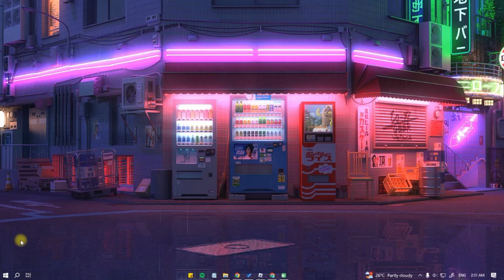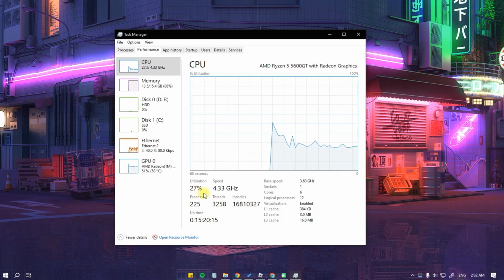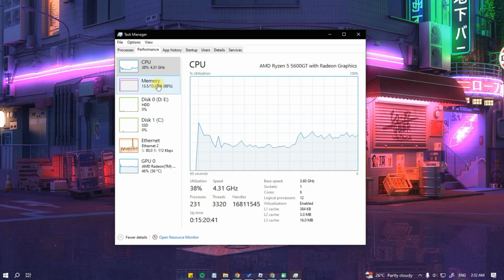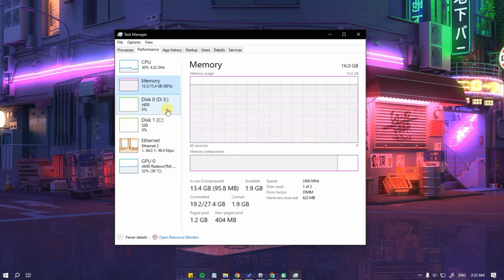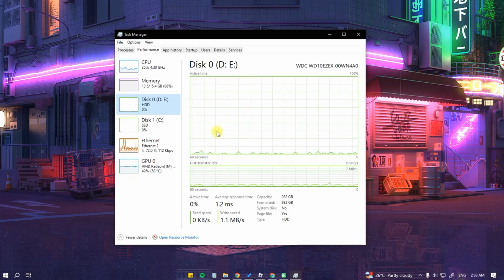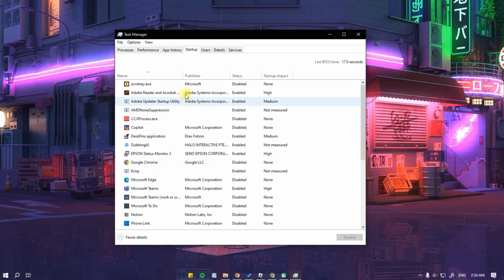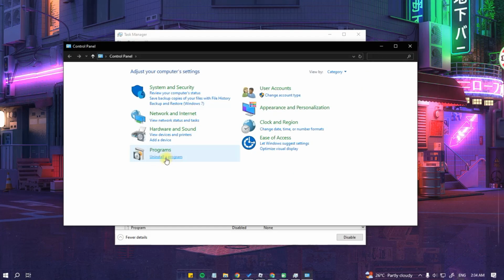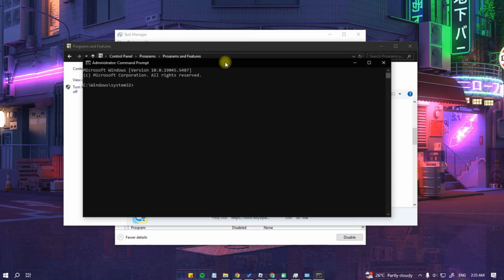How to Check Processor CPU And Hard Drive Health | Check PC/Laptop Performance | Easy Tutorial Guide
Knowing the health of your CPU, processor, and hard drive is essential for keeping your PC running smoothly. This easy tutorial walks you through the most effective ways to monitor your system’s performance and detect early signs of hardware failure on Windows 10 or 11.

Learn how to use built-in Windows tools and trusted third-party utilities to check CPU temperature, usage, and overall health, as well as assess your HDD or SSD for issues like bad sectors or performance degradation. These techniques can help you prevent data loss, system crashes, and long-term hardware damage.